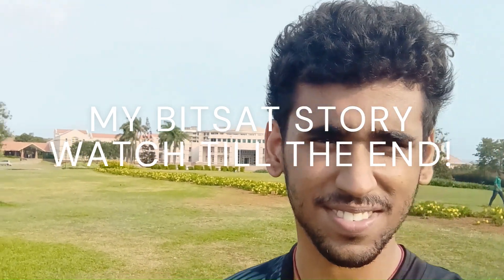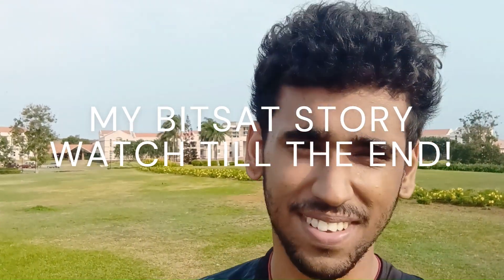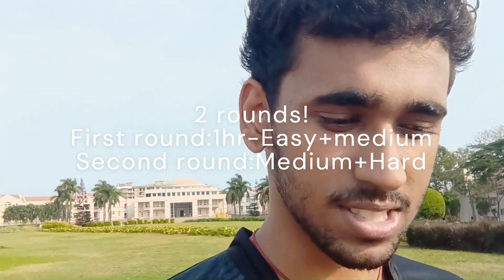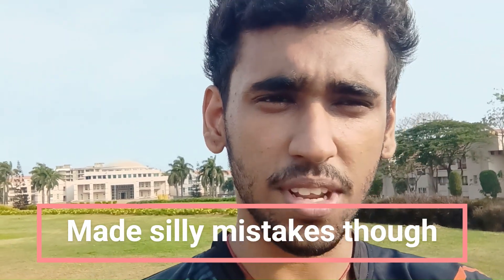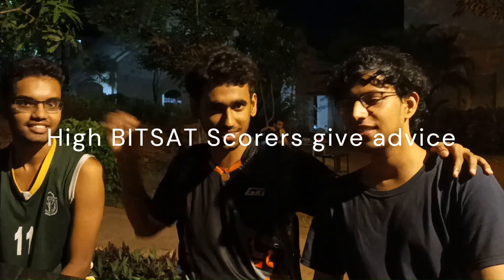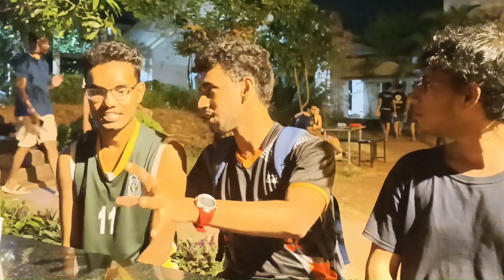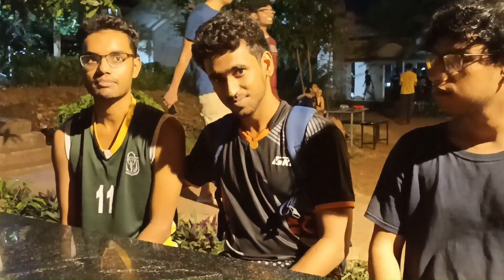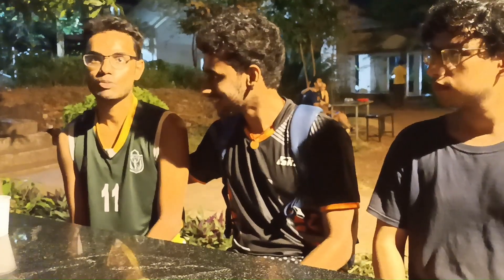THE BITSAT STORY:Honest story of screwing up JEE and acing BITSAT by a final year BITSian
Get support from the top notch seniors from the best colleges in India.Fill the forms here.

0:00 Intro
0:40 BITSAT Exam day
1:08 Chemistry section
2:10 Physics
2:46 Why I messed up. The pitfall for aspirants
4:45 Maths strategy
5:20 Paper strategy
6:32 Options post BITSAT
9:40 Bonus Clip
10:30 Bloopers by BITSians

Hey guys!Here I talked about my BITSAT experience,What I did right and what I did wrong, and how you can benefit from the experience.

During my time BITSAT had 150 questions,here I talk from the experience of other BITSians and my own experience as well hope it

Do let me know about your doubts in the comments!Do watch it till the end for special advice by BITSian toppers.

Im Hariharan,Im a final year student at BITS Pilani.

I have built Instagram filters using SparkAR for various clients like Estee  Lauder, Ankur Warikoo.